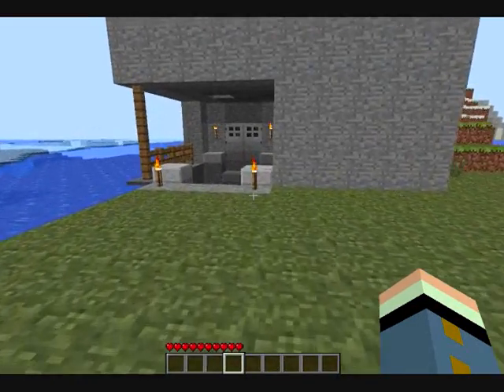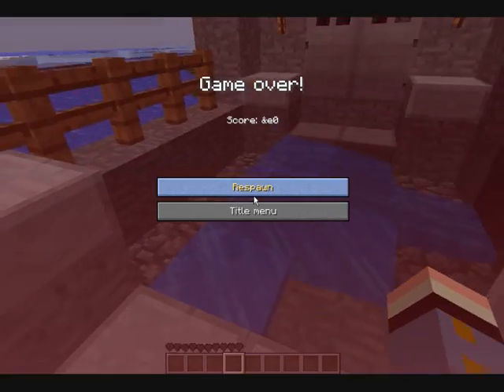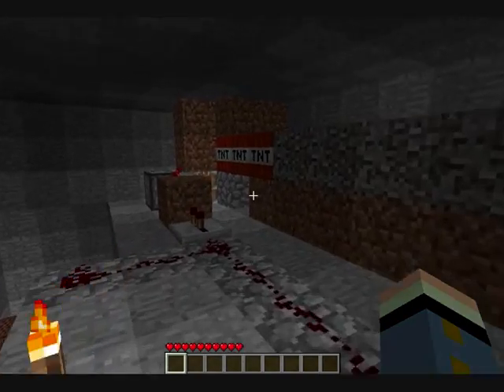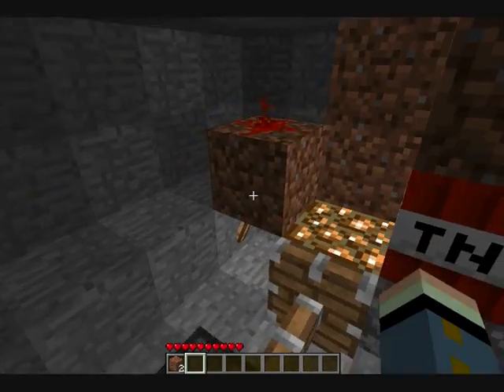Minecraft: Doorbell surprise!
This was fun to make!
Everything is powered by the doorbell.